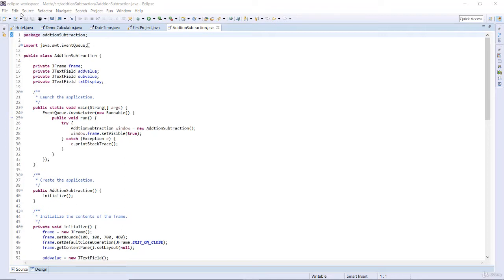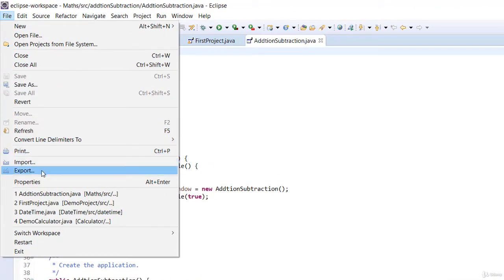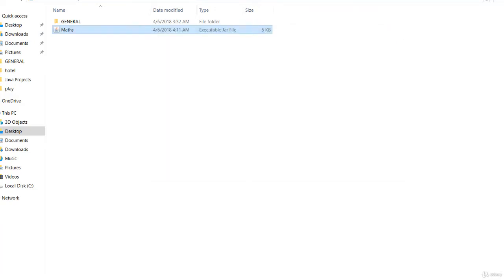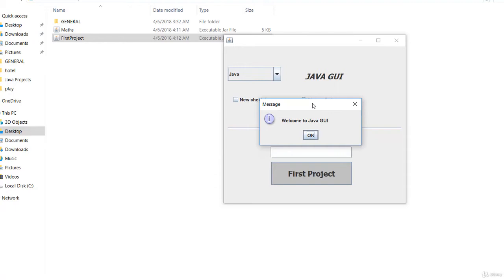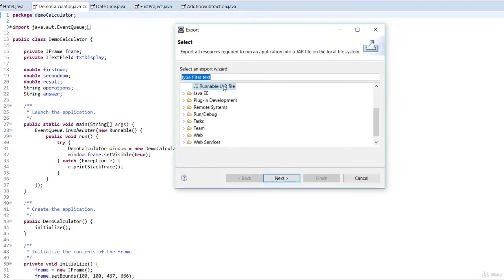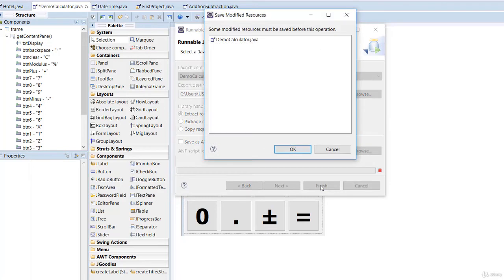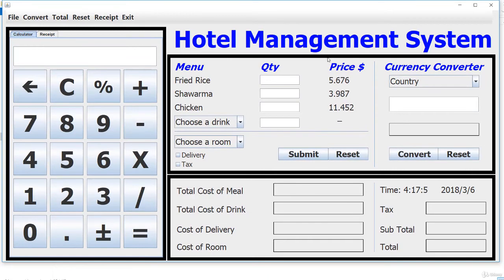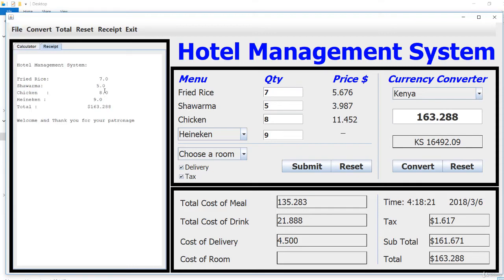14 Bonus Lectures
Topics covered in 14  Bonus Lectures

    14  Bonus Lectures
| 1. Bonus Lecture 1
| 2. Bonus Lecture 2 files to study and revision